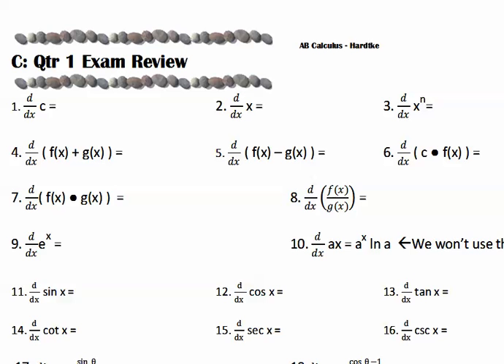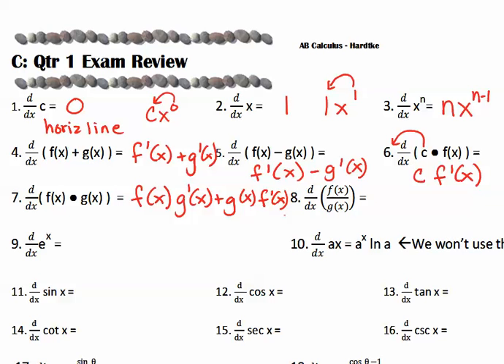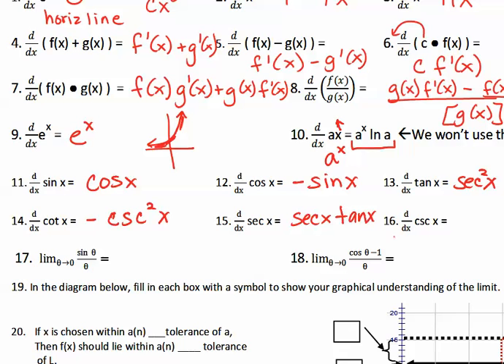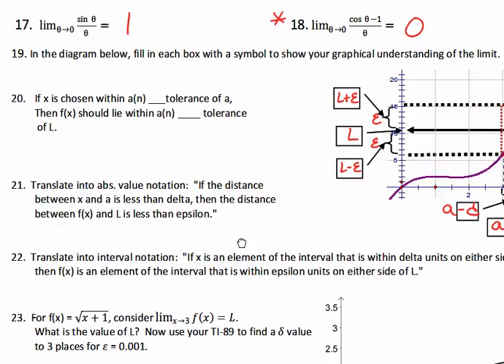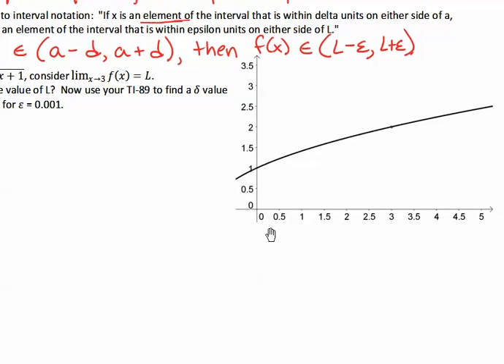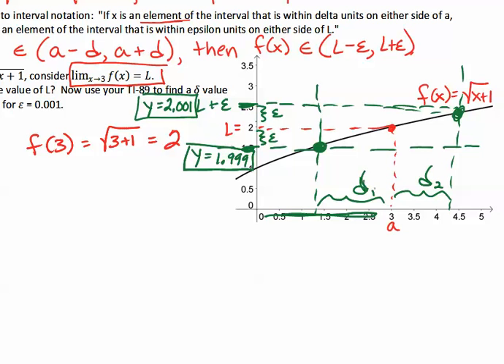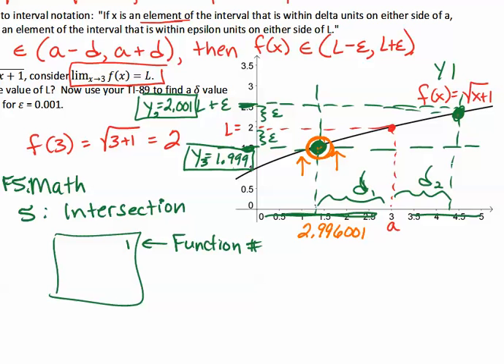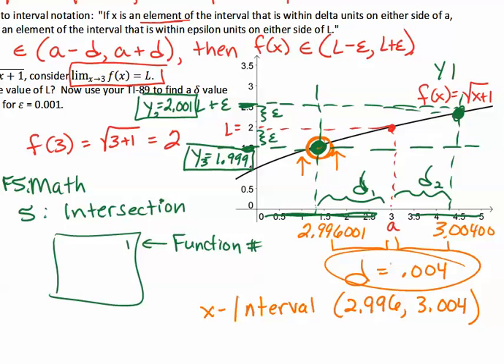Qtr 1 Review C